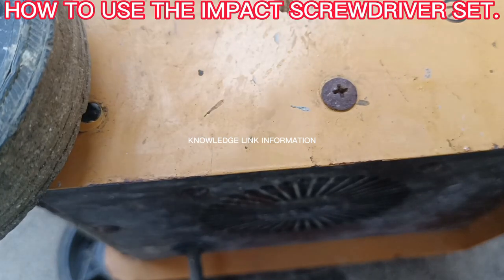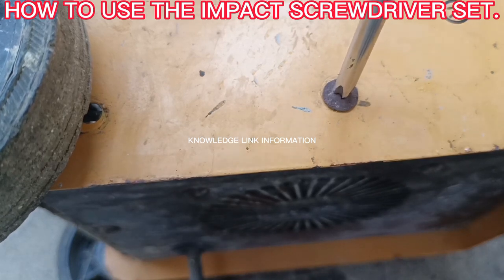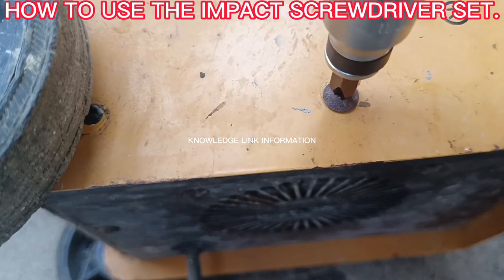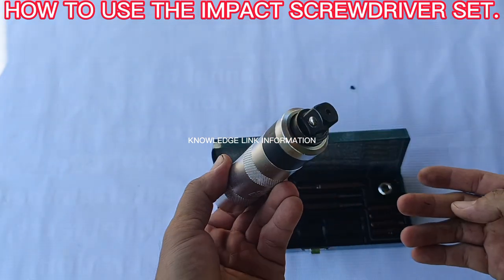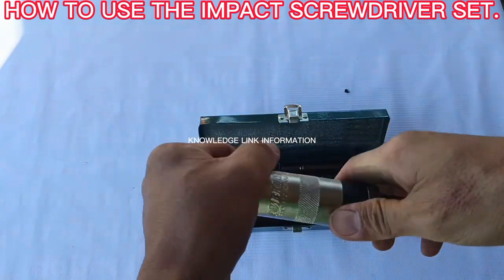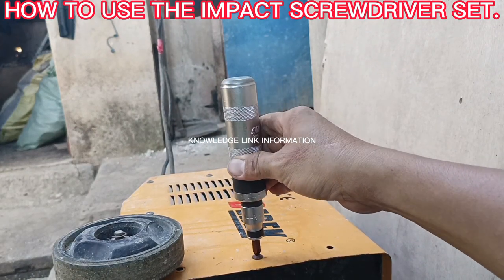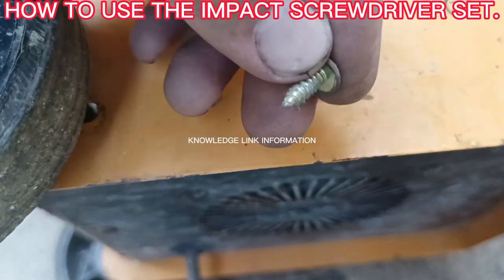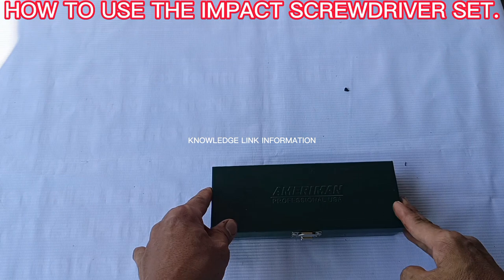How to use the impact screwdriver set.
This video will show us on how to use the impact screwdriver set.

VIDEO 21. Removing the metal ring from 2 wood blocks with rope on puzzle no. 6

I hope that you will enjoy of watching to all my video in my channel. And I wish also that you learn a  lot of things  on the content of my different video.
I try my very best to create more informative video to help you as my regular viewer and new viewer.

I am very thankful to all your support on my channel. I do my very best to help my viewers that my knowledge link to their knowledge through my video content information.

God bless to all of you and have a nice day..